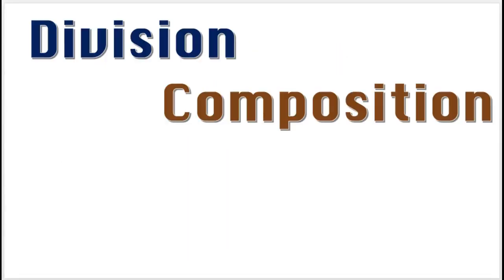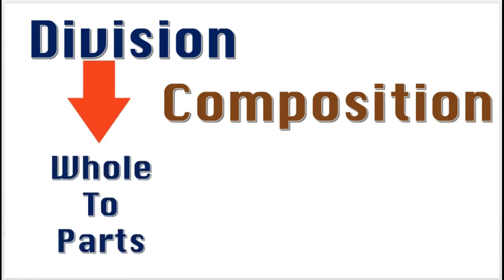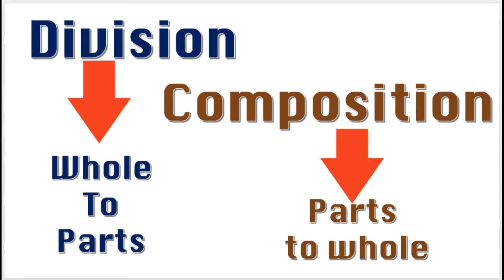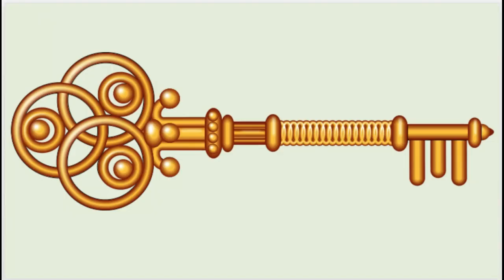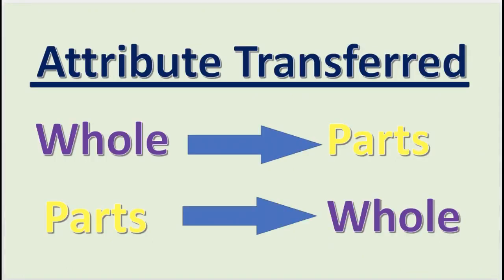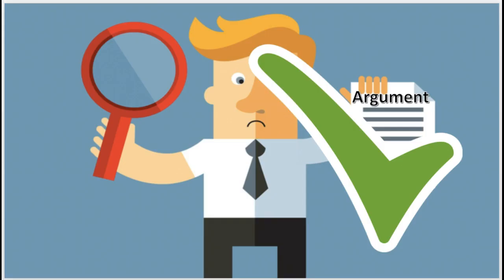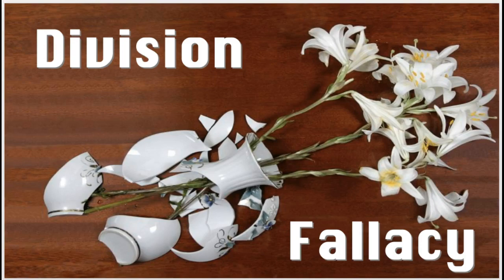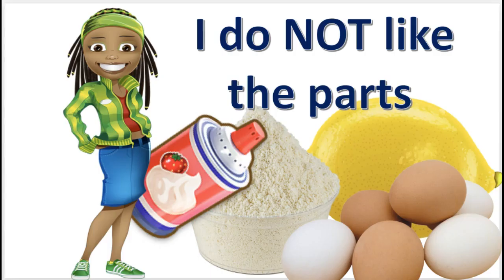Learning Logic  The Division Fallacy..............#49